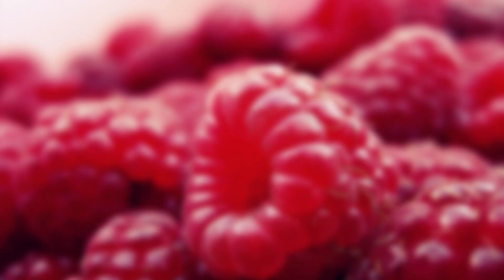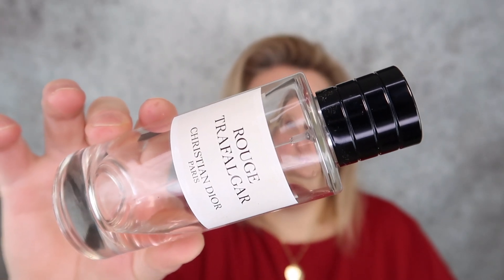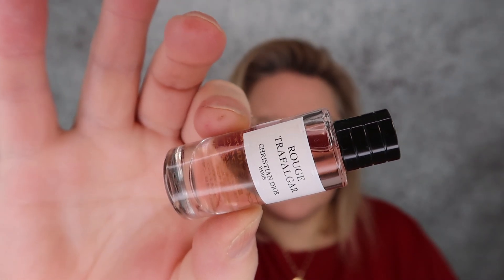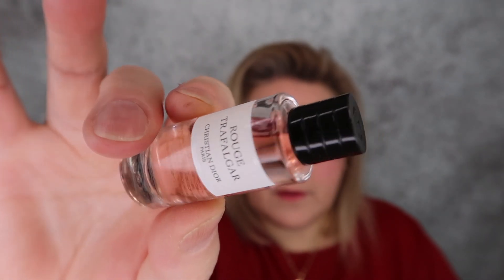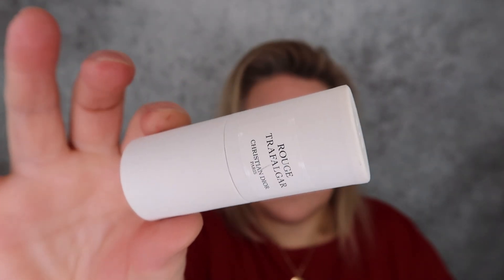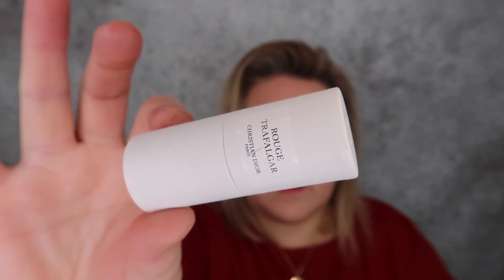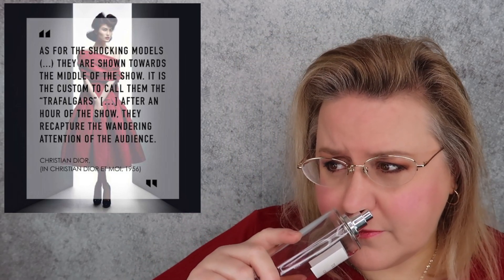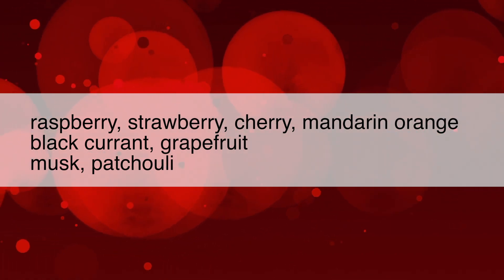Rouge Trafalgar by Maison Christian Dior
A little bit of Dior love today, my loves! This scent is one I bought heavily discounted, and much as I've been enjoying it, would not have it any other way.